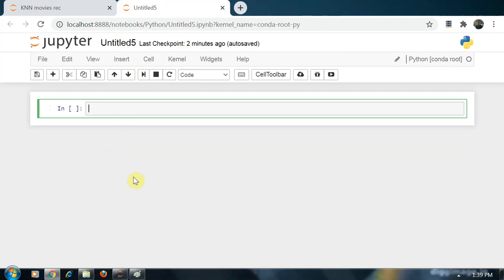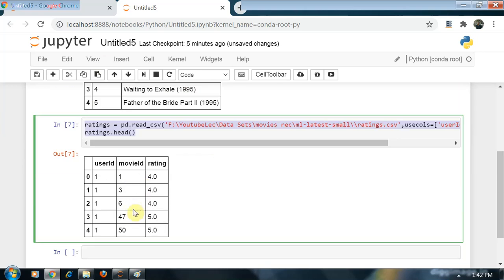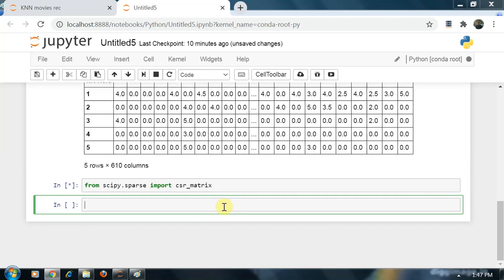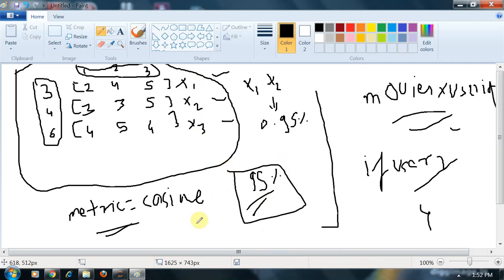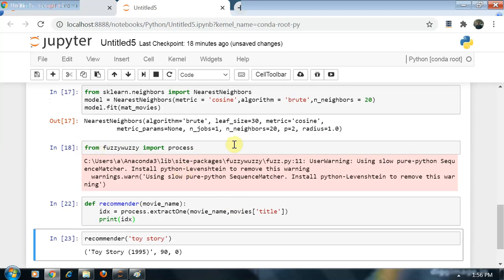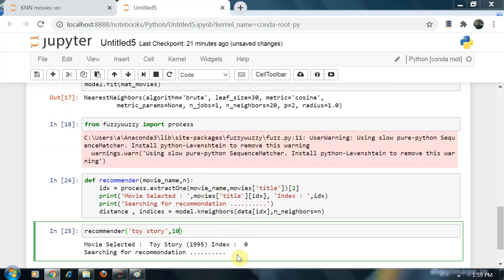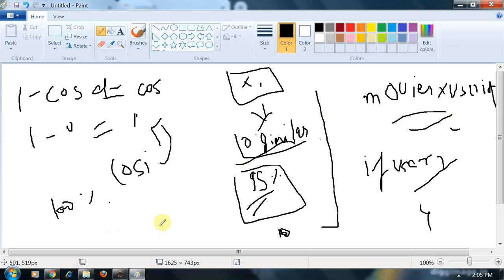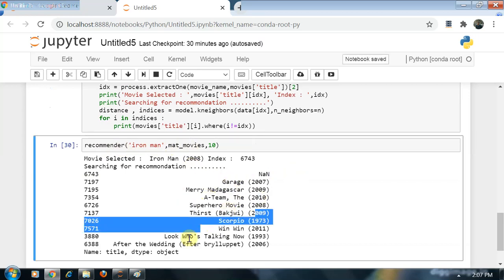Movies Recommendation System | KNN | Machine Learning | Python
This is the Full Course on DATA SCIENCE

Topics Discussed :

(1)Movie Recommendation
(2)KNN